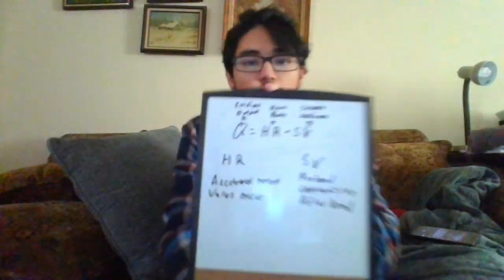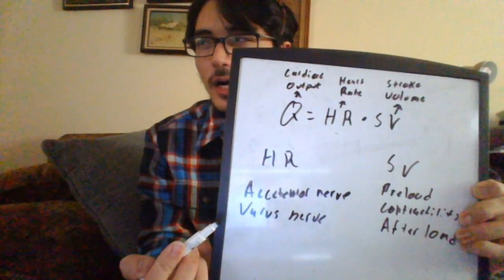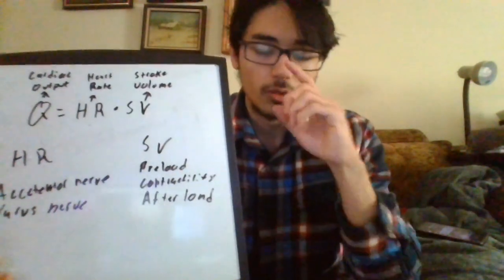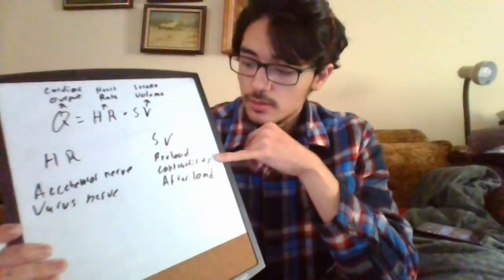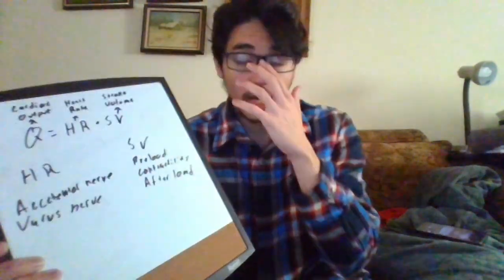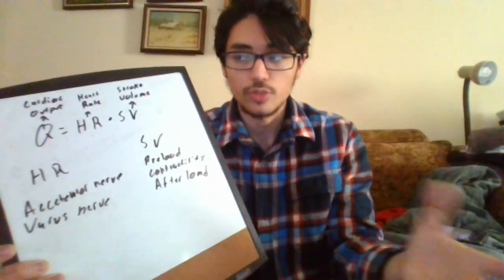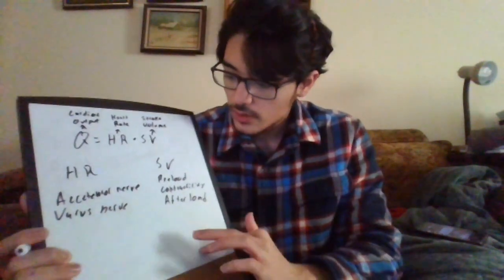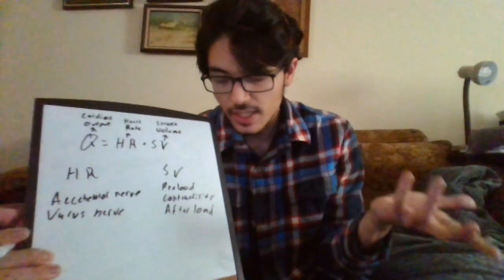Exercise Video 9